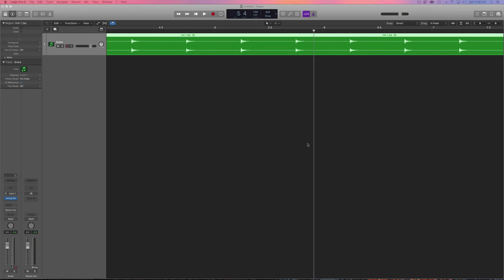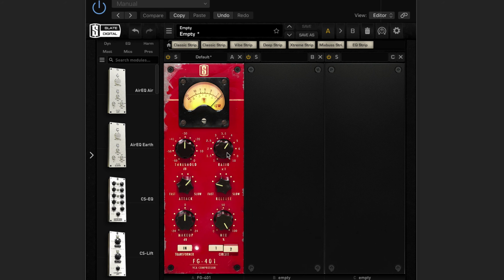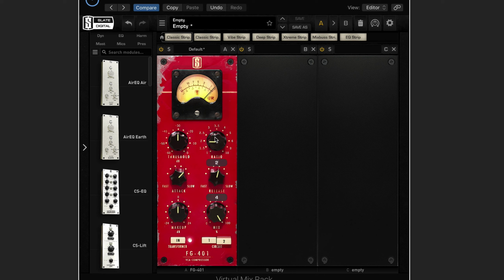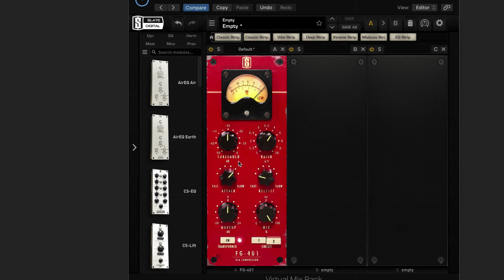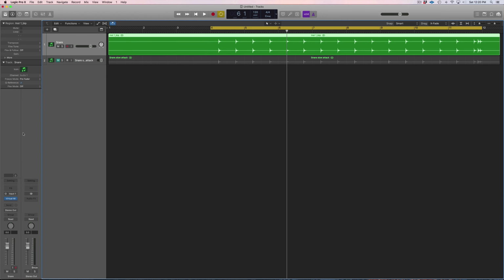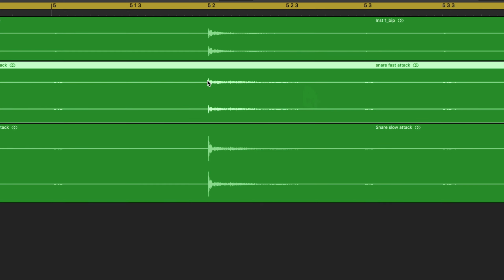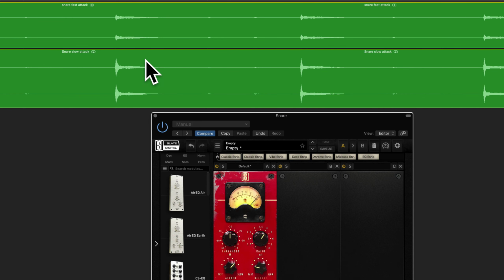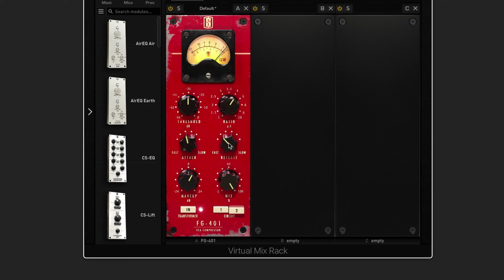Using Compression in your Mix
In this tutorial I take you through the basics of compression and how to use it in your mix. When I first started out compression was so confusing to me. Even after watching tutorials I still did not understand the basics or the reasons behind compression.

In this video I show you visually what a compressor is doing to your tracks by bouncing some compressed snare drum samples. This should give you an idea of when to use a slow Vs. fast attack time on your compressor.

I show exactly why we usually want slow attacks on our drums and how we can actually add punch and thickness to our drum tracks while using compression.

A compressor can also take away some of the attack of an instrument with a faster attack setting. A faster attack time would typically  be used on bass, vocals or guitar.

My ultimate home studio mix guide has all my go to compression settings for all my tracks. Check it out!